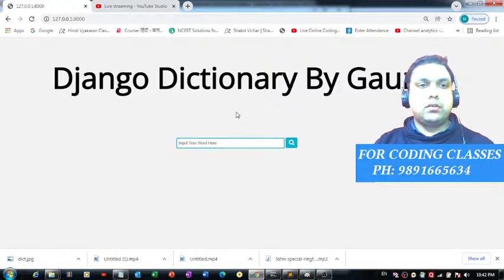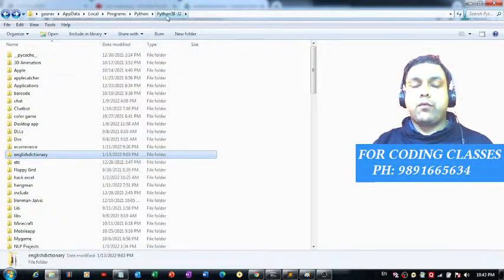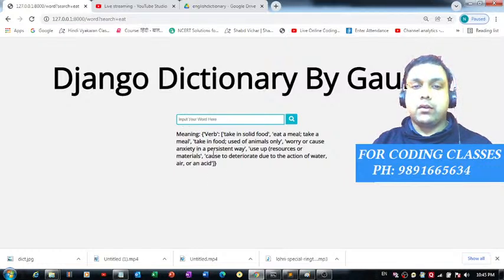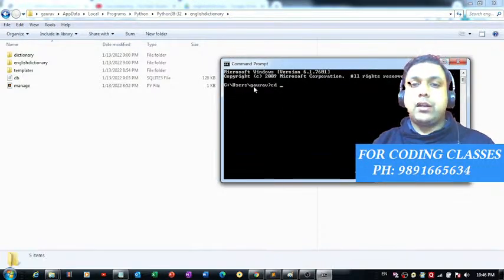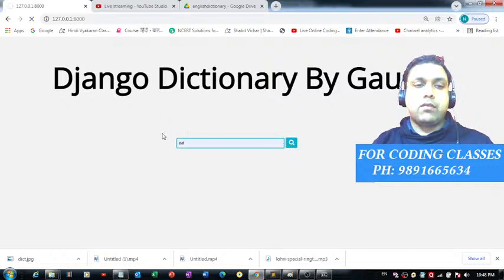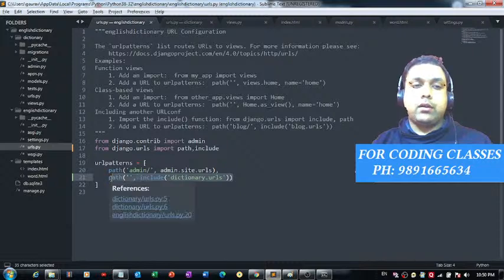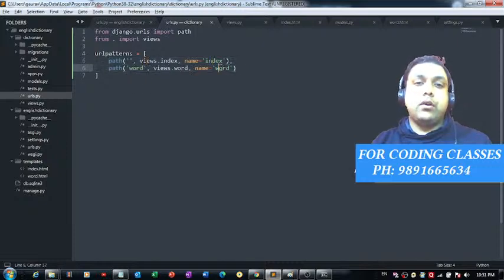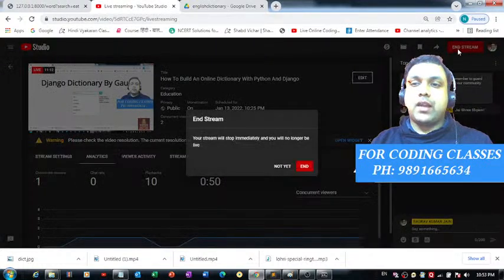How To Build An Online Dictionary With Python And Django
How To Build An Online Dictionary.
In this video, we will build a full working dictionary with Python and Django.